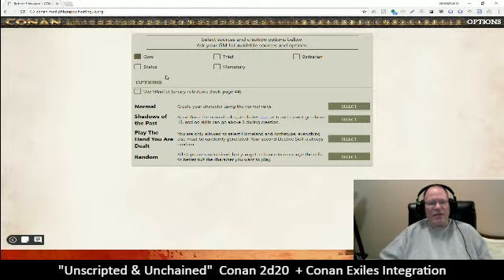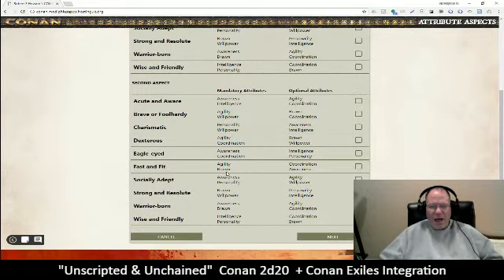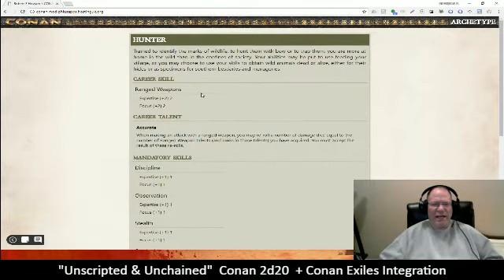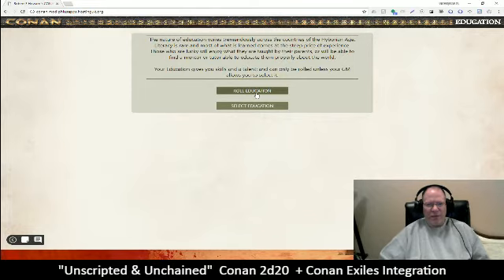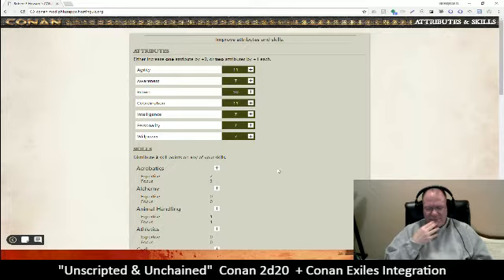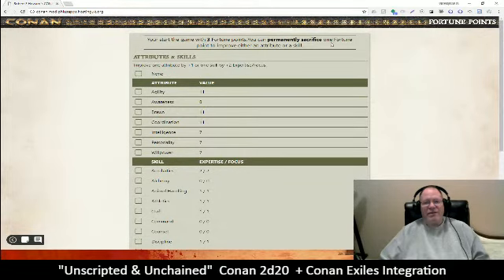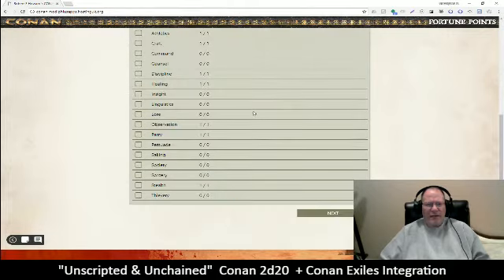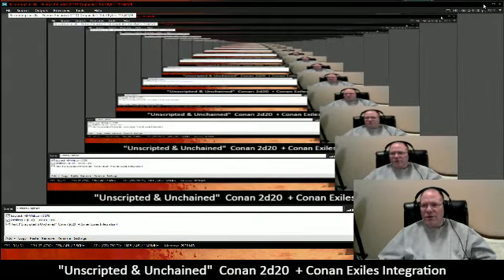Unscripted & Unchained Conan 2D20 + Conan Exiles Integration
Combining TTRPG Conan 2D20 and the Conan Exiles MMO to demonstrate having a character mirrored in both platforms.